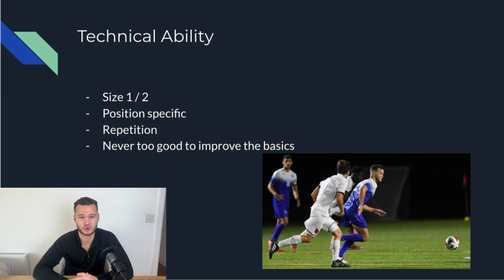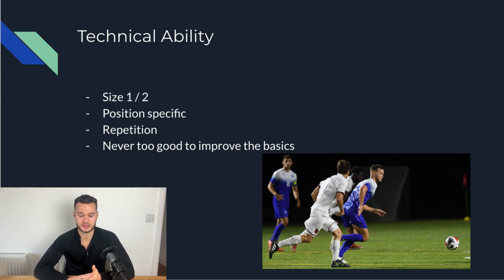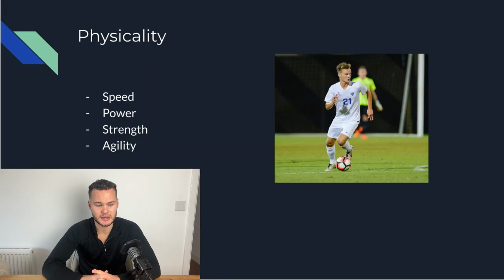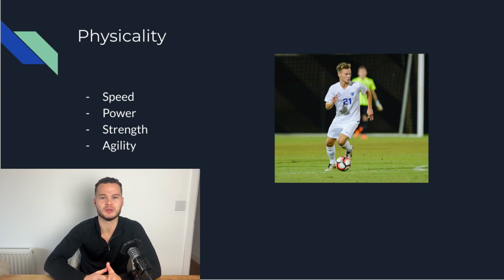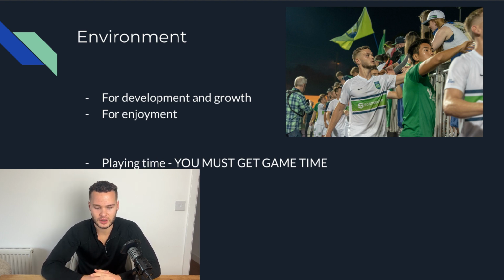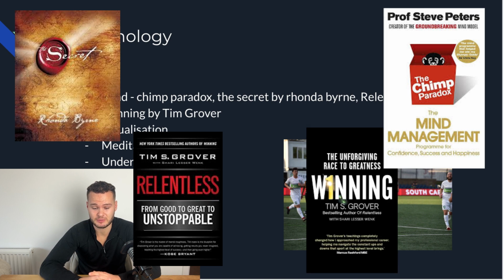Four Things You Need To Make It As A Professional Footballer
Making it pro is tough. It's even tougher if you aren't doing the right things, or the best things to help you.

0:00 Intro
0:20 Technical Ability
2:10 Physicality
2:53 Environment
4:37 Psychology
6:07 Outro